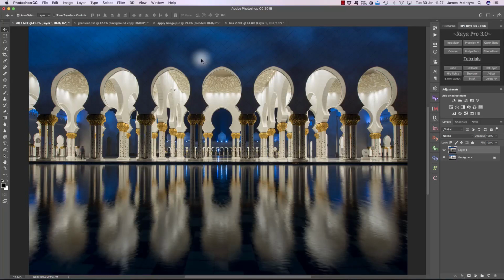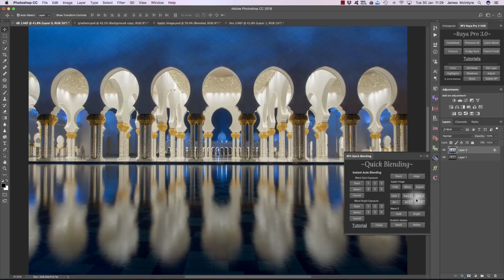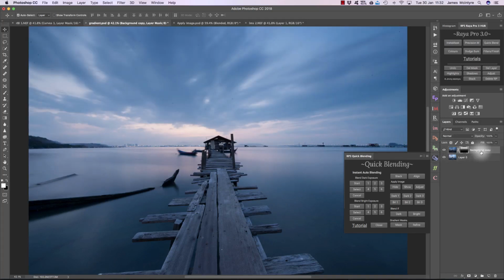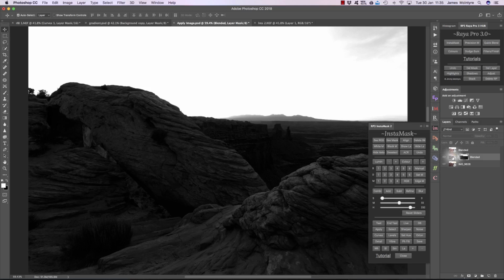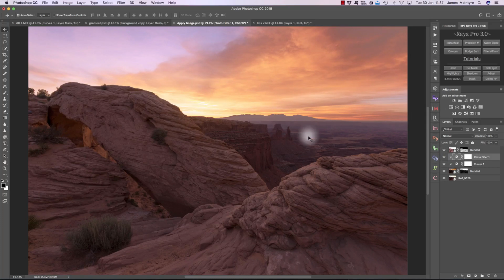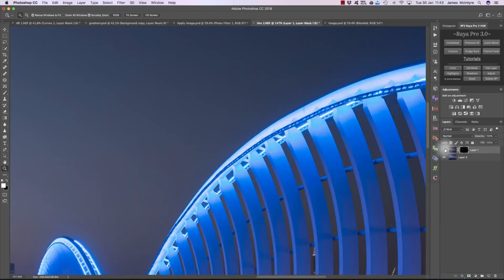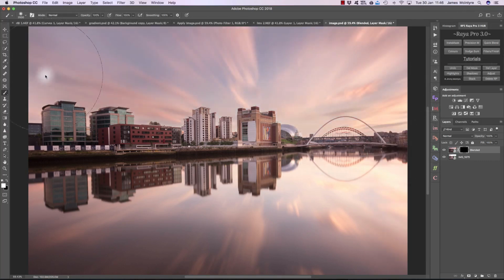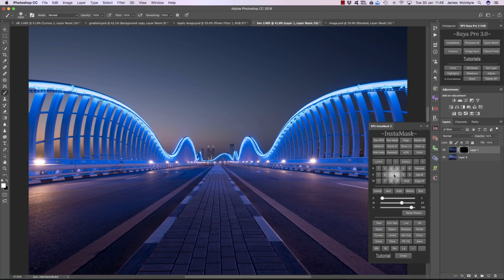Four Ways To Exposure Blend 3